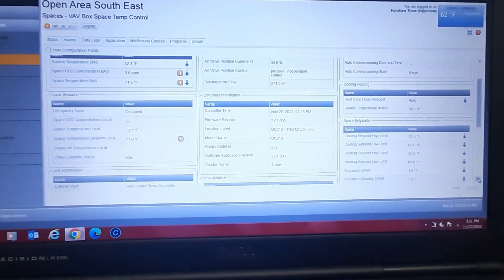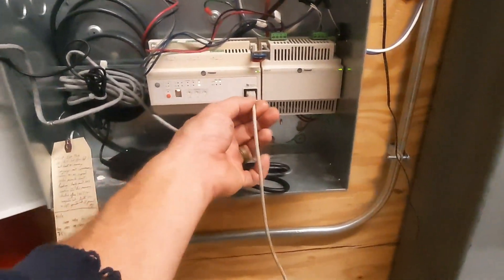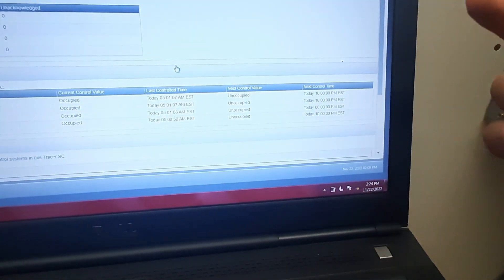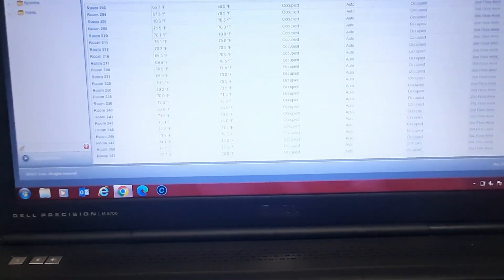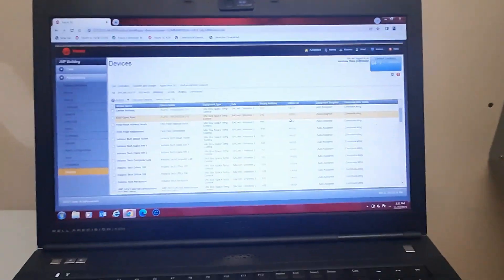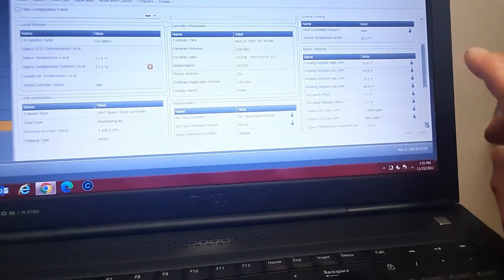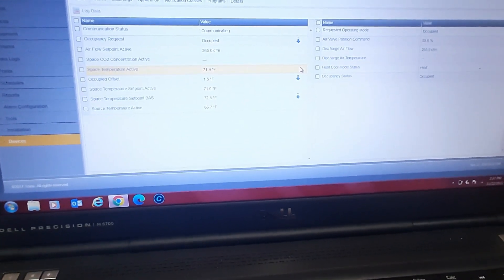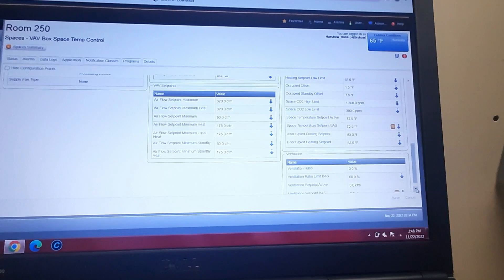the office and cubicle area are too cold in the morning. Trane VAV system controls.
Commercial office building VAV system with multiple spaces but only 2 areas too cold in the morning. adjustments made to trane Controls. for more great commercial HVACR content go check out @hvacraustralia